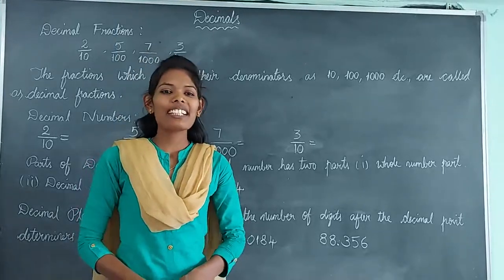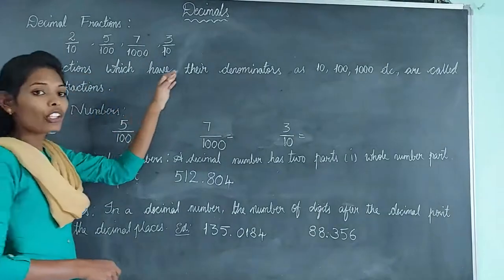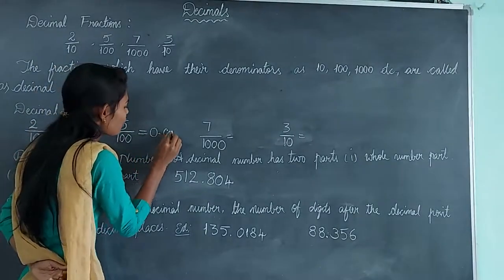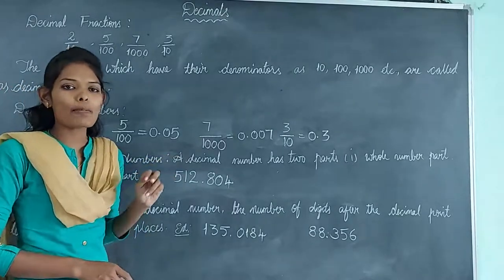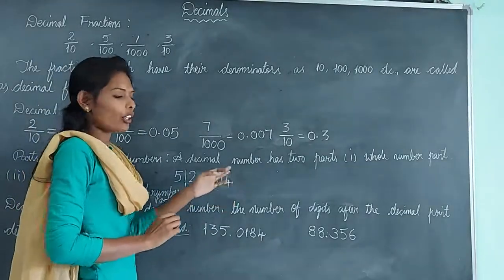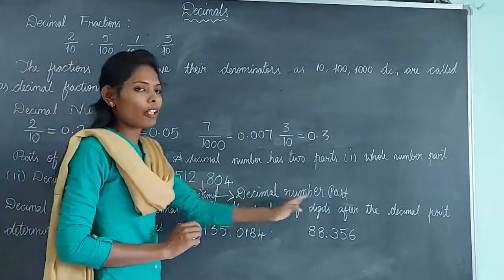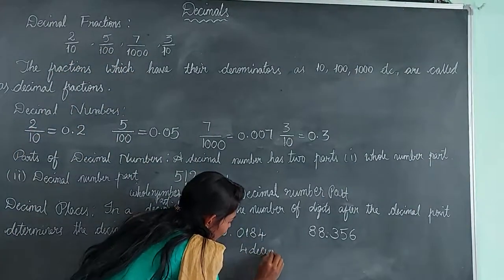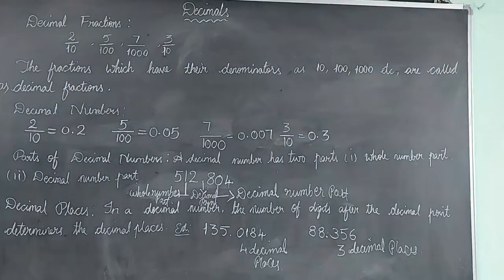Decimal Fractions//Parts of Decimals